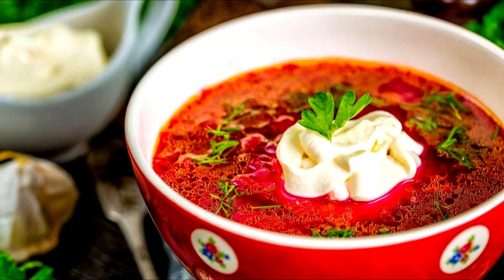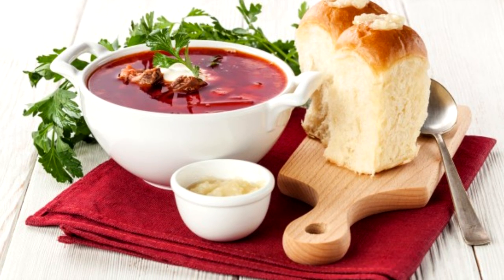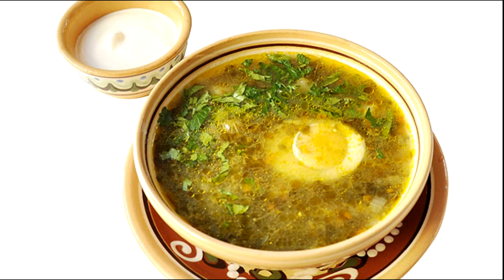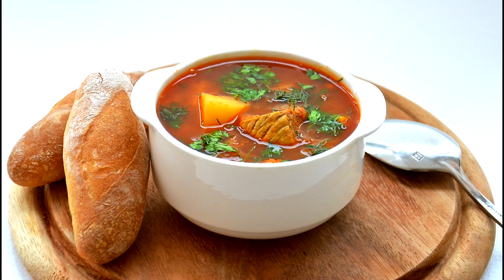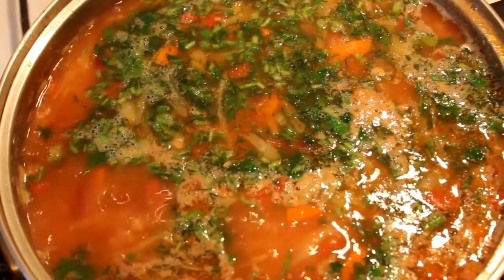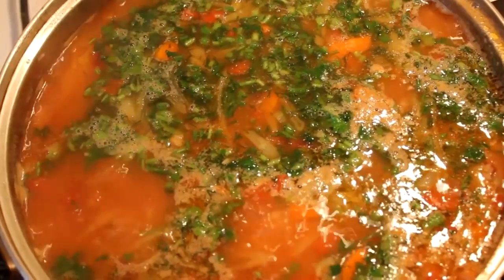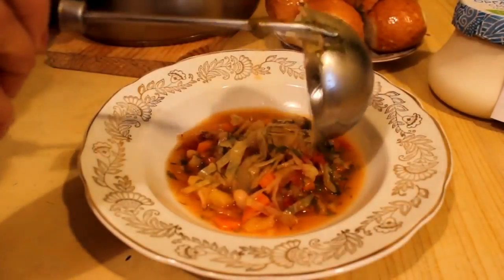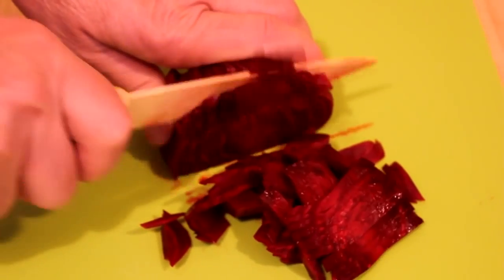ABC of Ukraine: Borshch. Traditional Ukrainian dish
Borshch is traditional Ukrainian vegetable soup made with beetroot as a main ingredient
In Ukrainian national cuisine, there are many varieties of borshch such as green (sorrel or spring) and Lenten which is made with beans and mushrooms, served cold.
Borshch is not only a favorite Ukrainian food. It is also a historical icon and a ritual symbol.